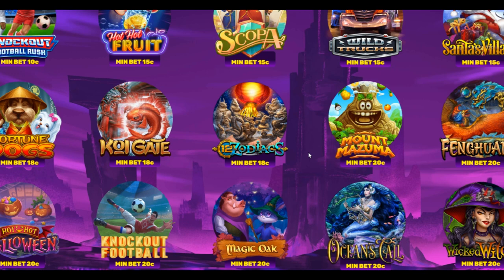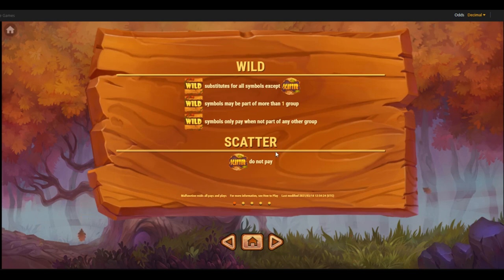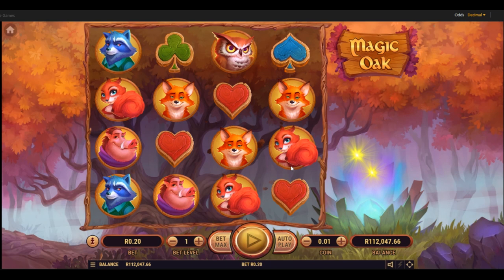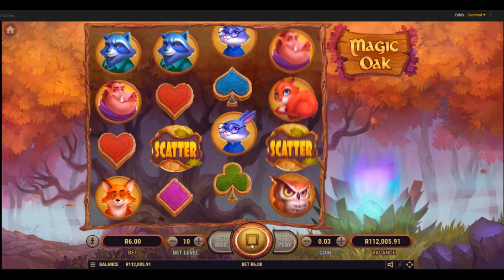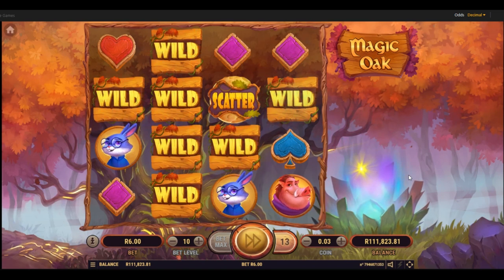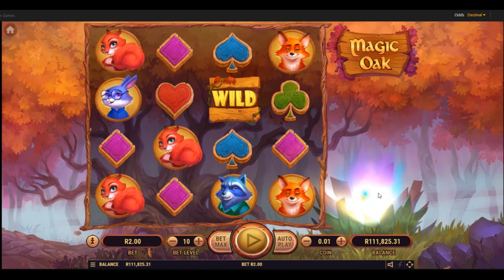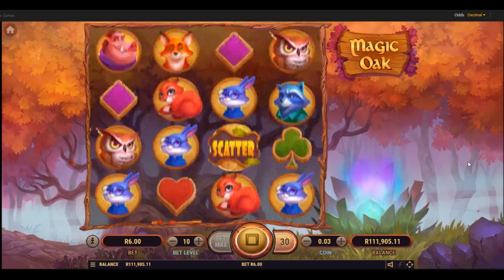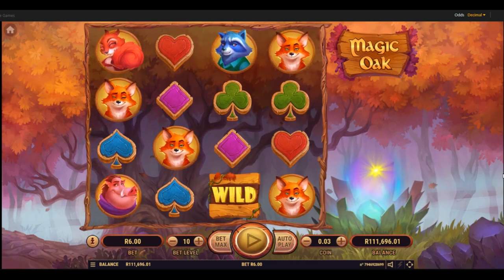Playing Magic Oak on Hollywoodbets Spina Zonke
Magic Oak is yet another magical game avaialable over on Hollywoodbets Spina Zonke and in this session I have a look at the game.
Overall I think it's a fantastic options for slots players as the reel is easy to understand and the symbols are clear, well animated and the artwork beautiful.

I think this could fast become one of my favourite slots games at Hollywoodbets, once I've become more familiar with the paytable and how the feature game is triggered.

Thanks for tuning into to this video, you can find more reviews and gameplay of the other Hollywoodbets Spina Zonke games over on the Best Sports Betting Youtube channel. I'll catch you in the next one :)